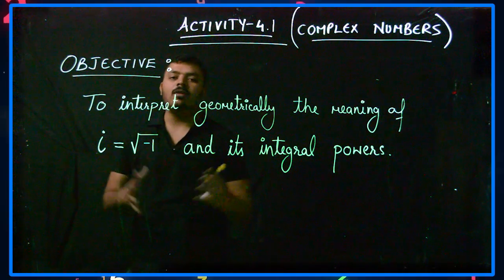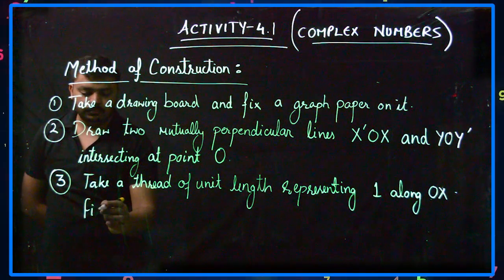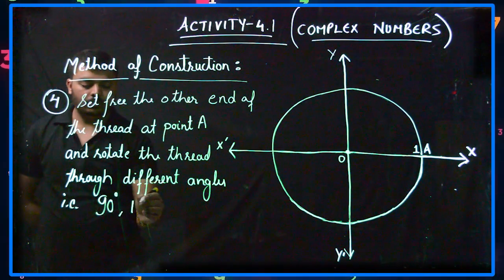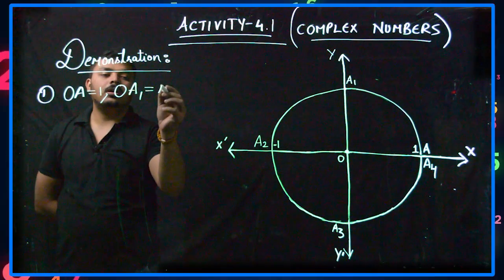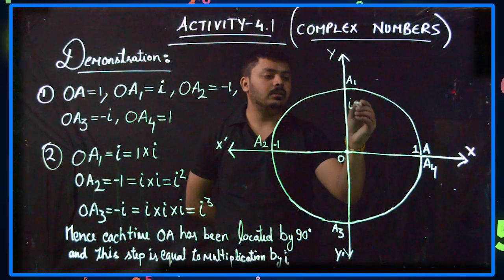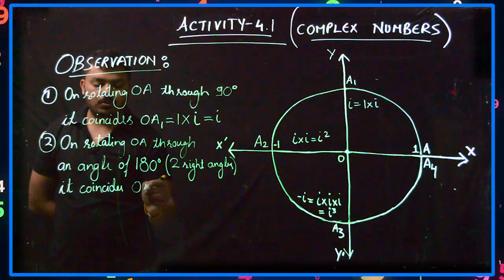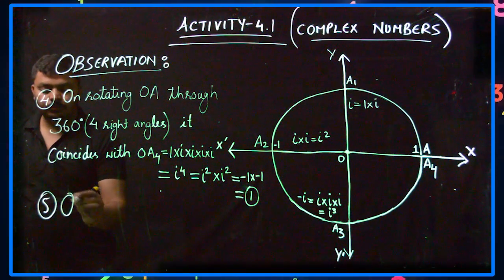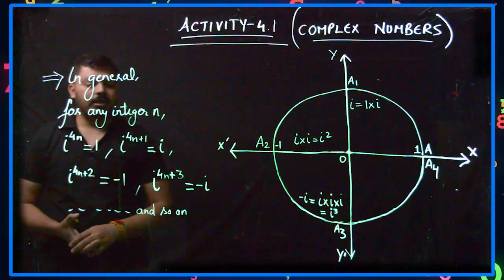Activities 4.1 (Complex Numbers)